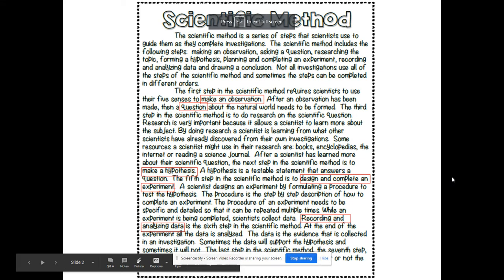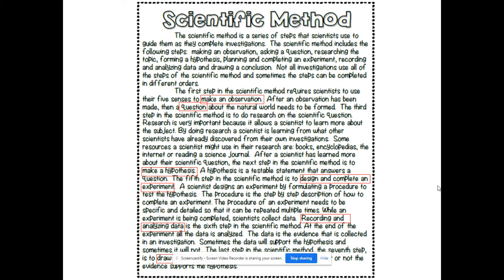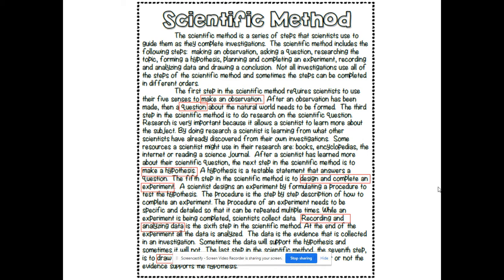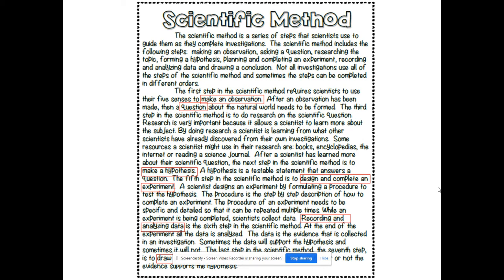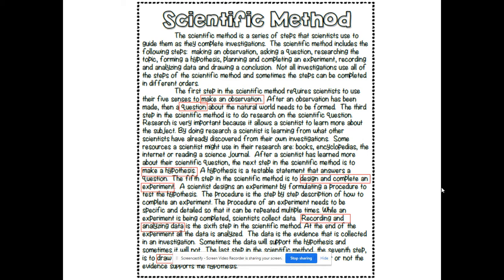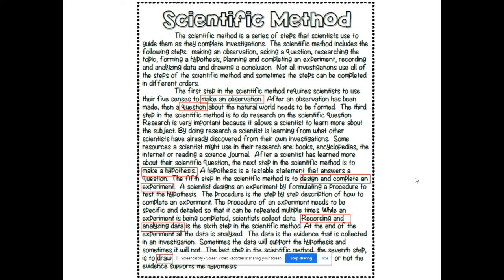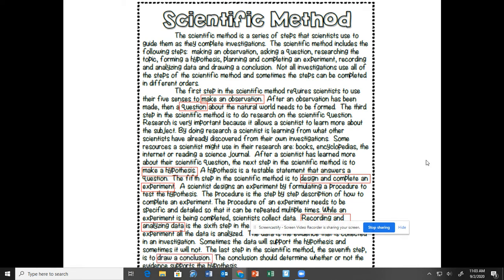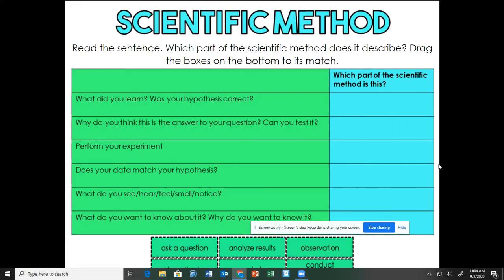Scientific Method Reading